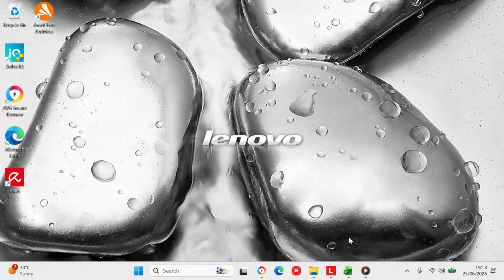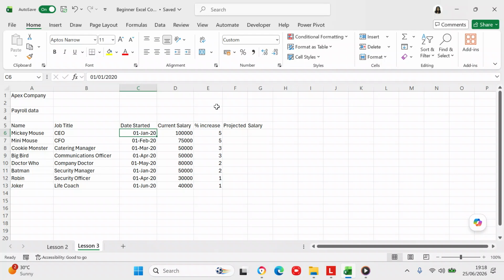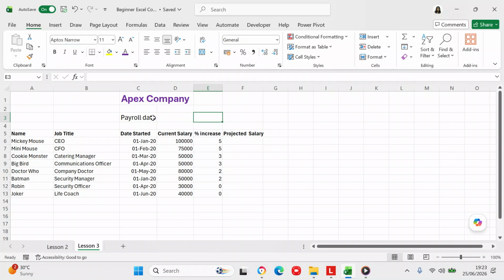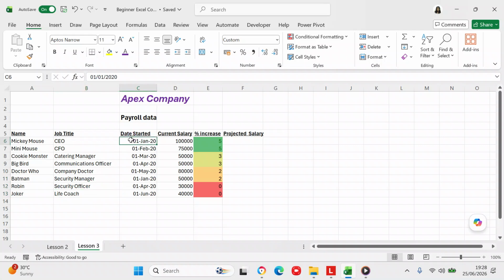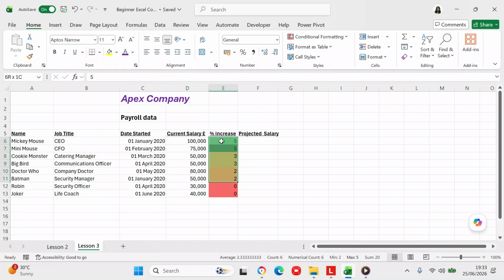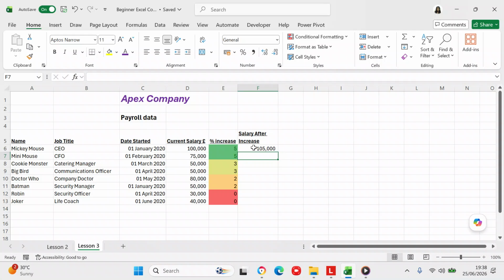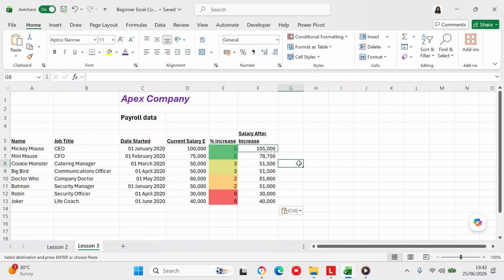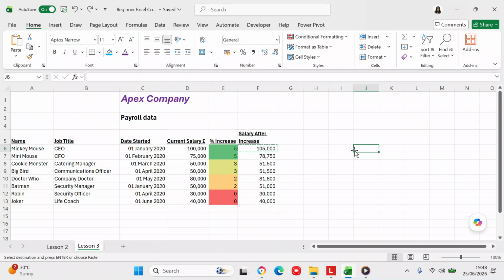Basic Formatting in Excel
This video is lesson 3 of my free course, Beginner Excel Course. This video covers the topics of basic formatting of a spreadsheet.